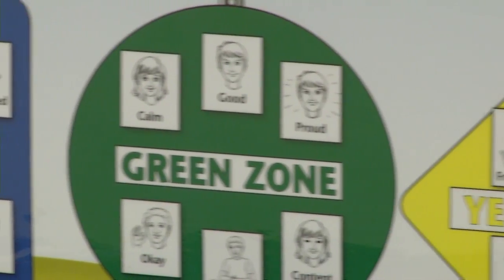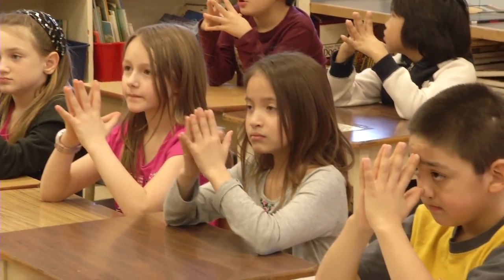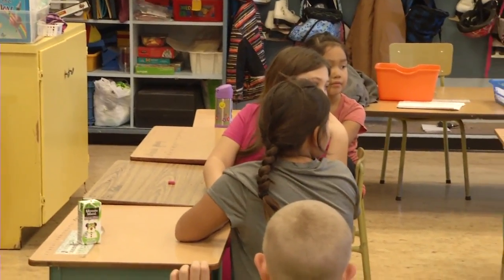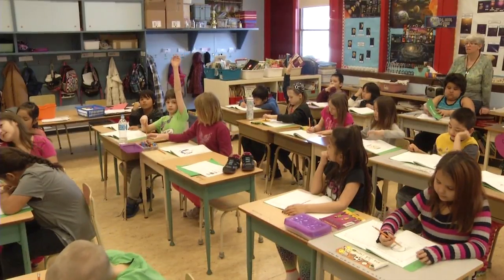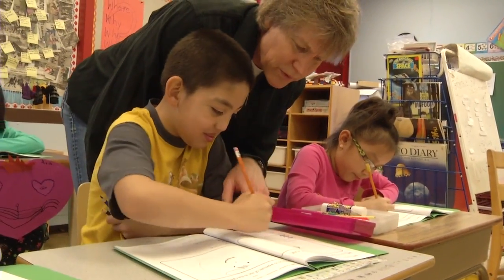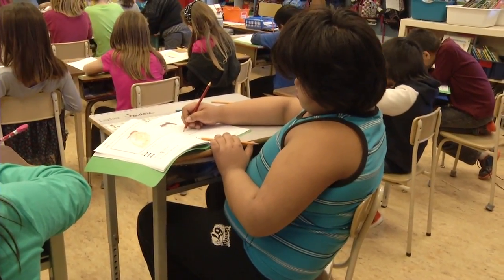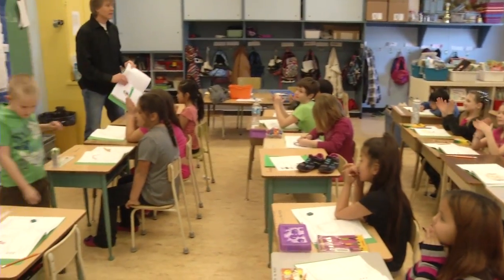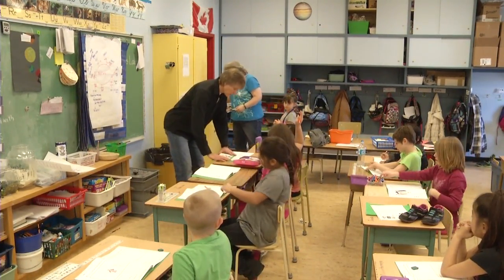Zones of Regulations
As part of the school curriculum, the students are Marie Sharpe Elementary learn to recognize and regulate their own behaviors in hopes to reduce bullying for Pink Shirt day.